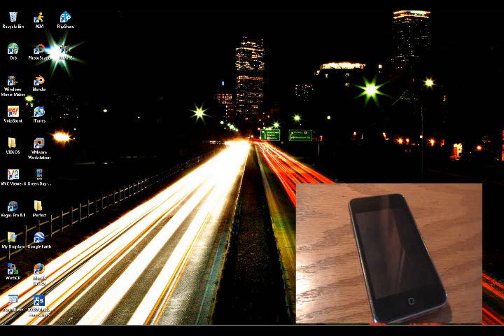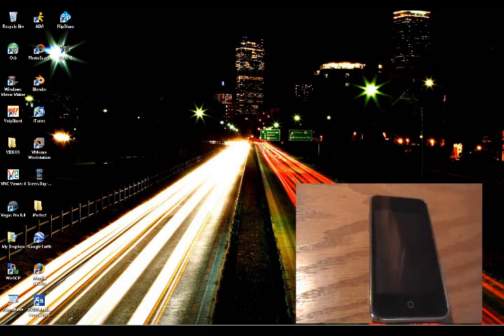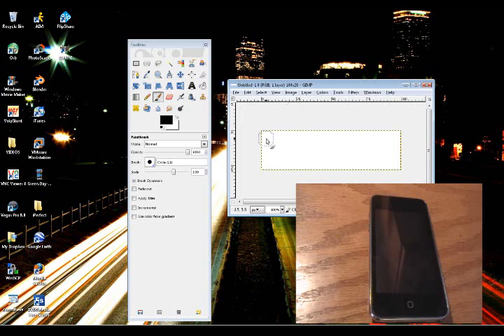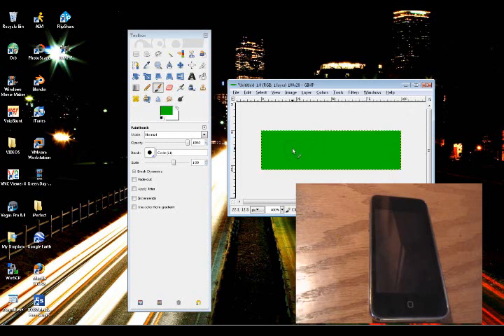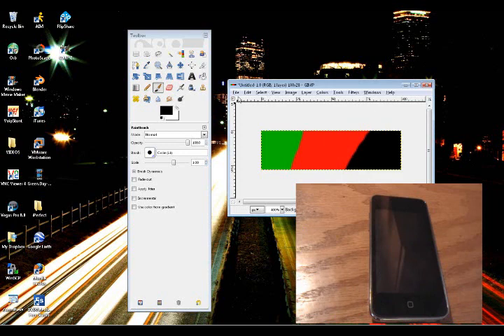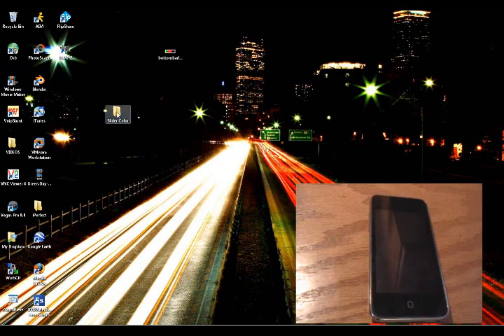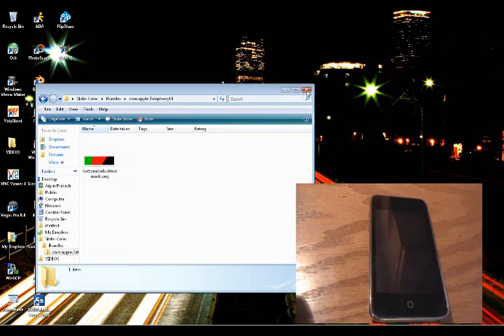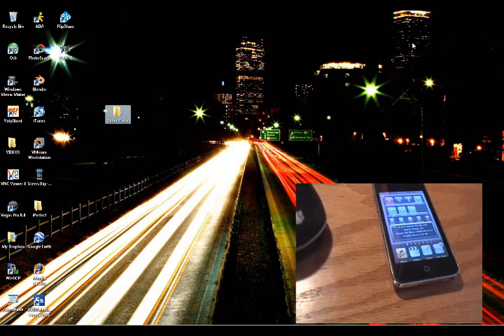How to Change your Slide to Unlock Text Color on your iPod Touch and iPhone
Hey guys.  Today I will show you how to change the color of your Slide to Unlock text.

Requirements:
iPod/iPhone: Winterboard and SSH
Computer: Gimp

Picture in Gimp should be 100x28 and named: bottombarlocktextmask.png

Folder directory should look like
"any name"/Bundles/com.apple.TelephonyUI/bottombarlocktextmask.png

Please leave me video suggestions down below in the comment box!!!